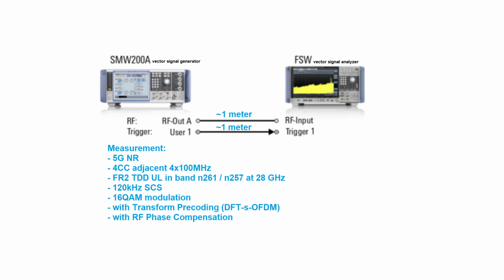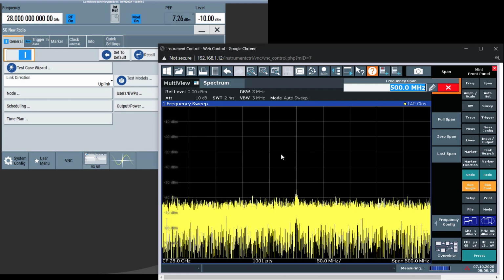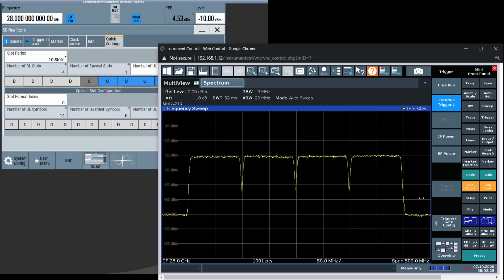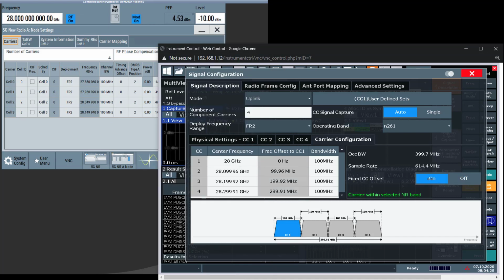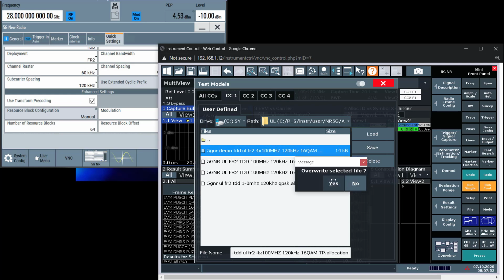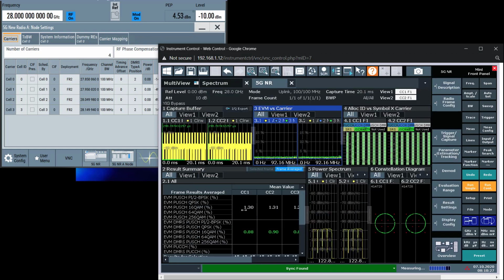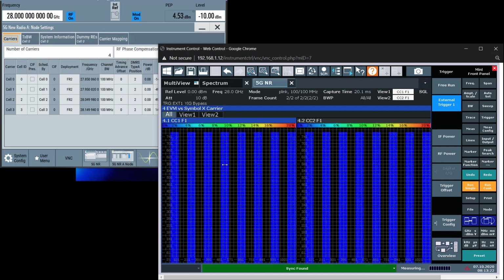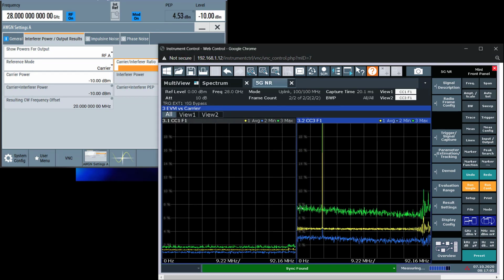Rohde & Schwarz SMW FSW 5GNR 4x100MHz 4CC signal generation and analysis in band n261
How to generate and analyze a 5G NR signal in band n261 or n257 (28 GHz FR2 TDD) uplink.
4 adjacent component carriers of 100 MHz each
120 kHz subcarrier spacing
16QAM modulation on the subcarriers
with transform precoding (DFT-s-OFDM)
with RF phase compensation
On the Rohde & Schwarz SMW200A vector signal generator and FSW vector signal analyzer

Chapters
0:00 Introduction
1:28 1xCC generation
3:01 4xCC generation
3:42 Spectrum measurement
4:43 ACLR measurement
5:19 5GNR Demodulation: FR2 TDD Uplink, 4x100MHz, Transform Precoding
6:03 5GNR Demodulation: CC Frequency
7:34 Physical Layer Settings: SCS, RBs, Scheduling (Slot Allocation, Modulation, Symbols)
9:20 Copy CC1 config to CC2, CC3, and CC4
10:40 View results for all 4 CCs
10:58 Troubleshooting high EVM
12:27 Result Summary table
12:58 Uplink Transform Precoding (DFT-s-OFDM) CAZAC PSK ring
13:28 Exploring 5GNR analysis measurement results
14:04 Adding an in-band CW interferer